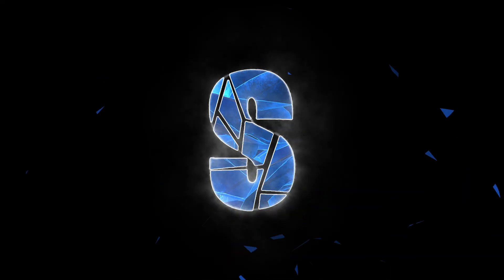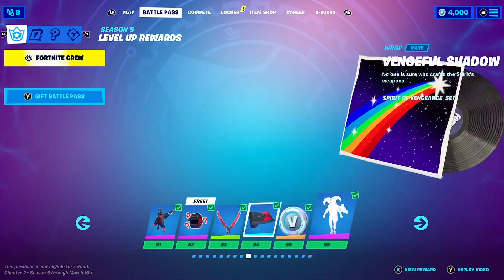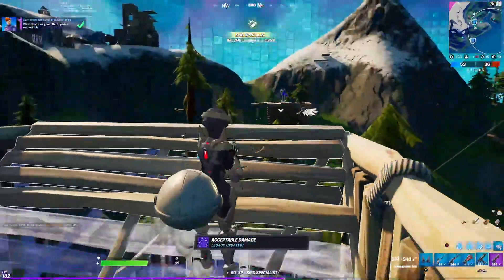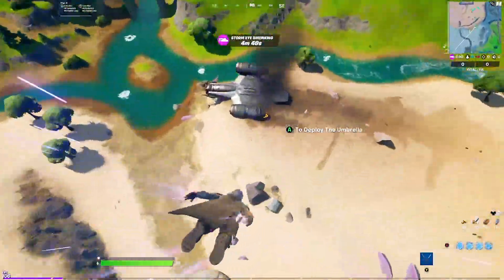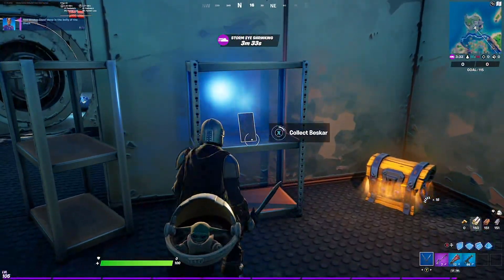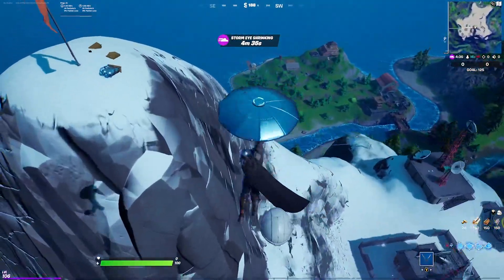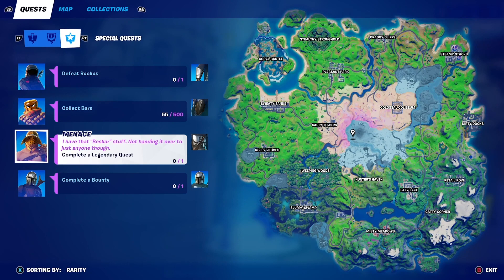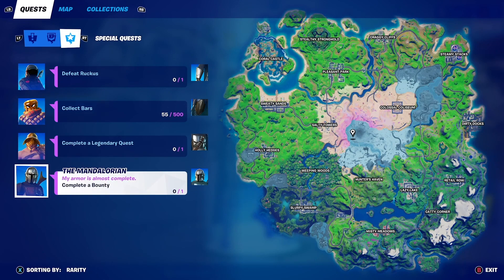Fortnite Mandalorian Beskar Armor Explained (How to get all Armor Pieces) - Chapter 2 Season 5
The Mandalorian is the first outfit unlocked in the Chapter 2 Season 5 Battlepass. His Beskar armor pieces are a bit harder to unlock, requiring you to reach tier 100 in the battle pass and also to complete a handful of missions. Also there is baby Yoda/ the child gameplay in this video so that is cool!
Things I still need to figure out how to do to fully unlock Beskar Armor:
Complete a Bounty
Complete a Legendary Quest
Locate and Eliminate Ruckus Boss
(Will make a follow up video once I have figured these out)